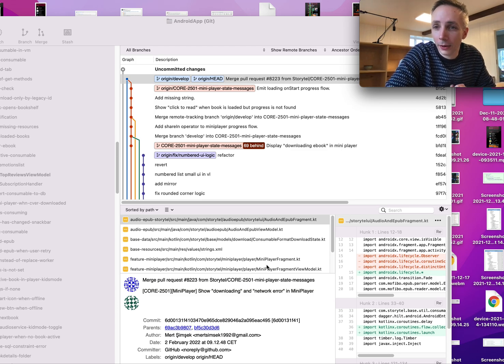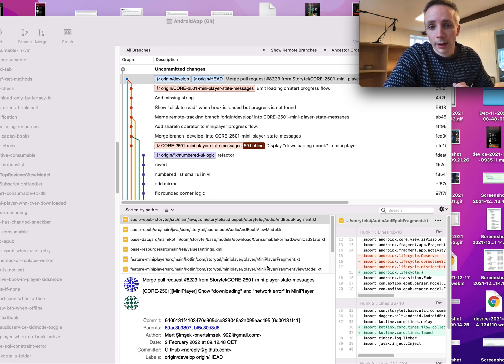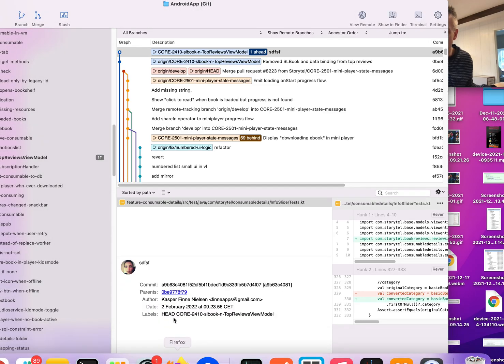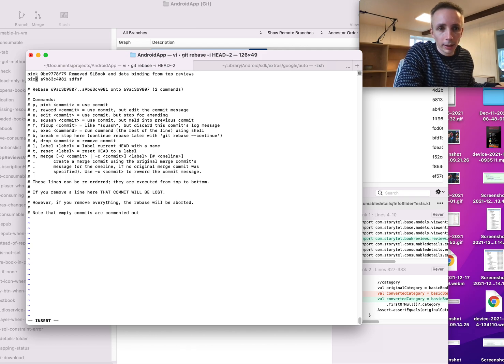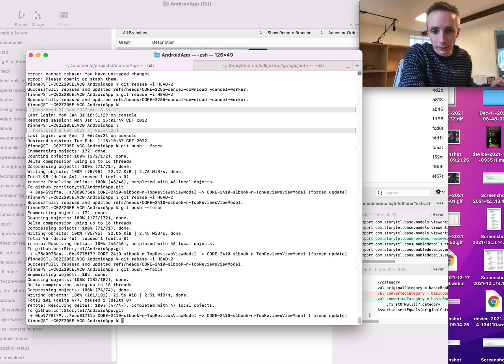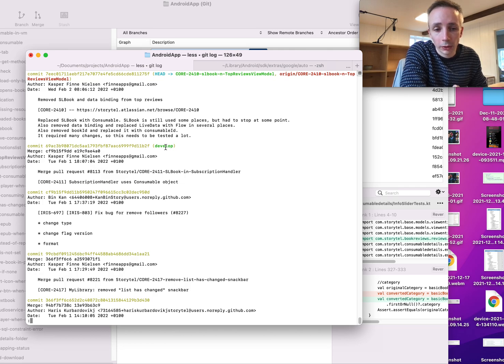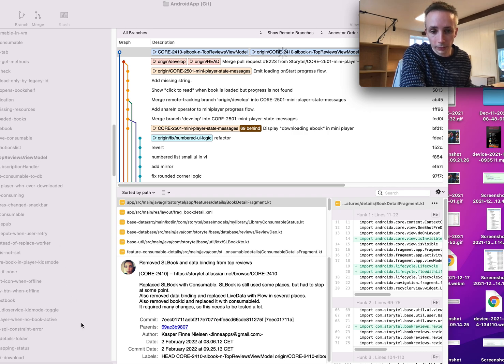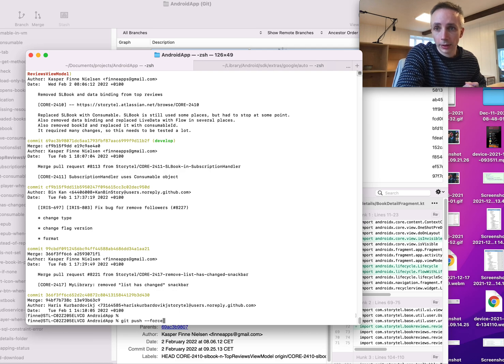Git rebase using fixup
If you want to combine several git commits into one commit, you can use fixup.